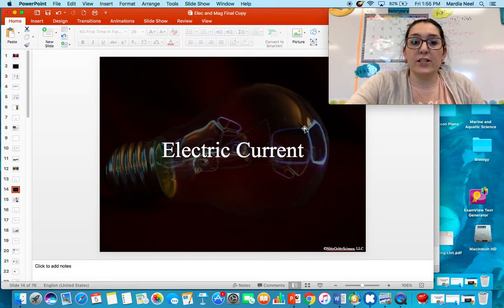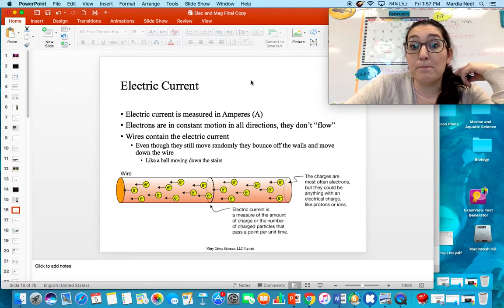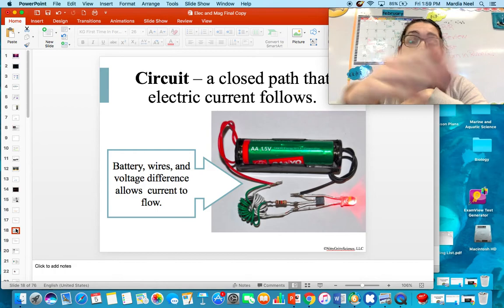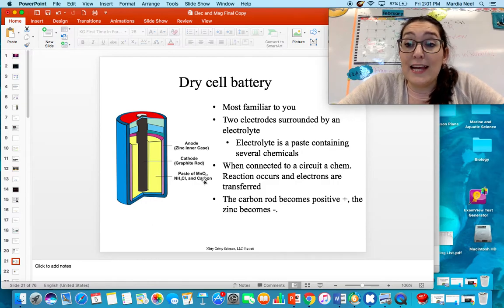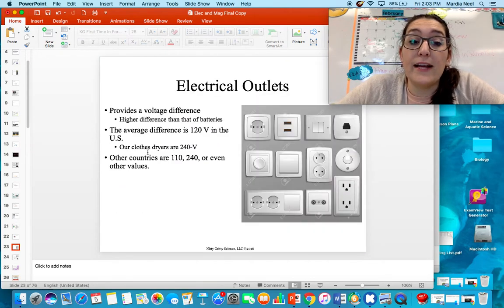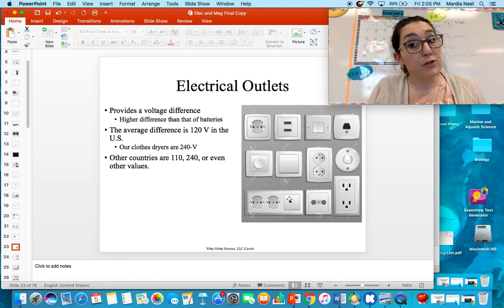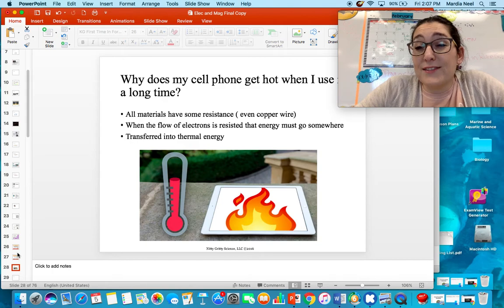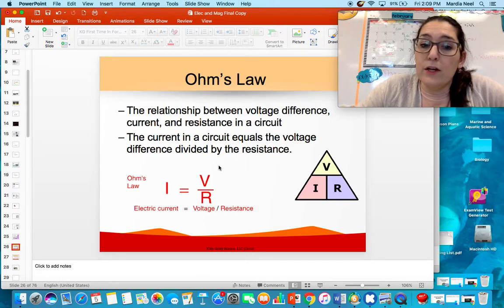Electric Currents Lecture